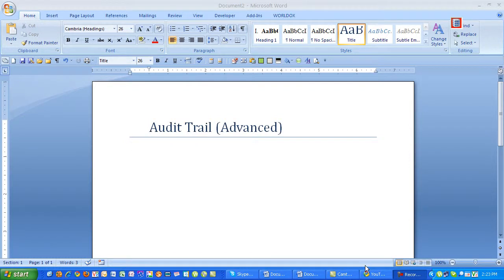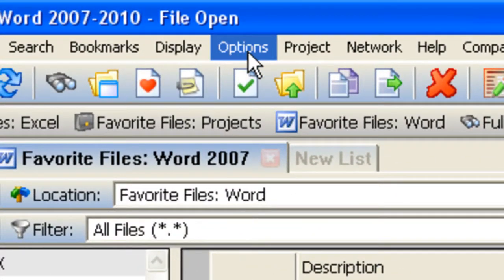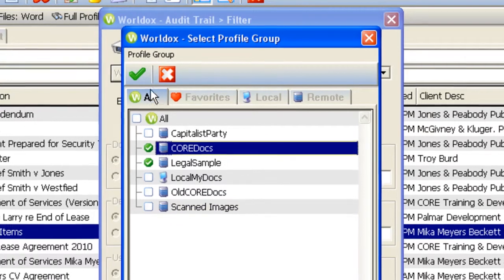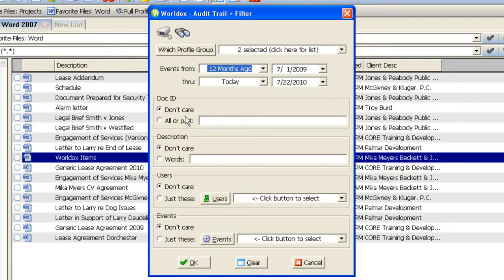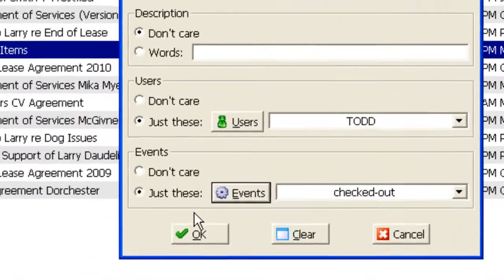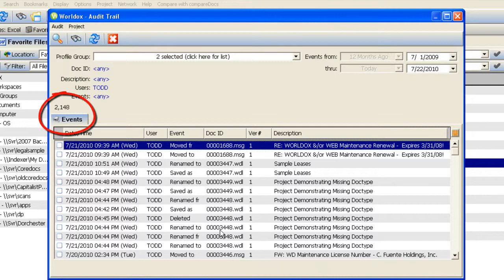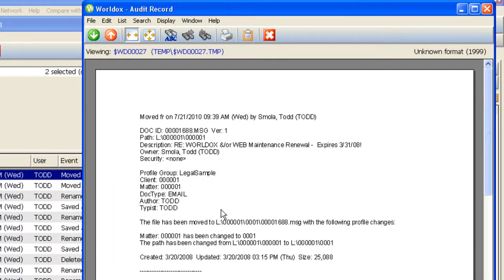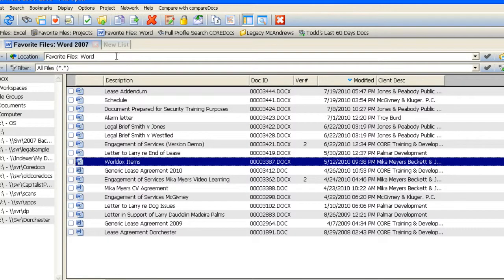Audit Trail Advanced